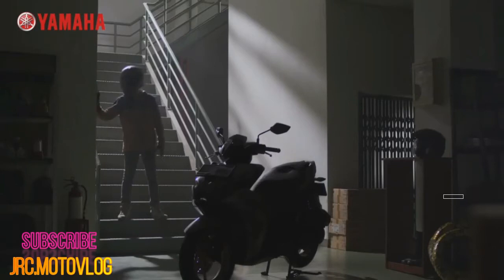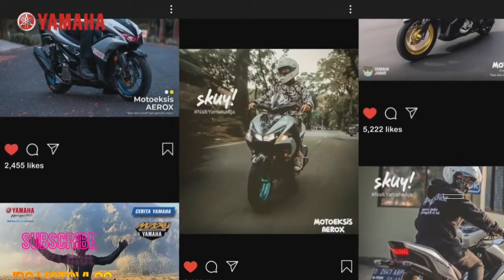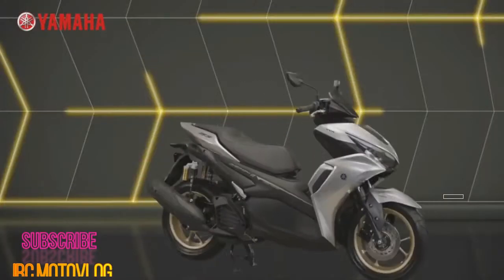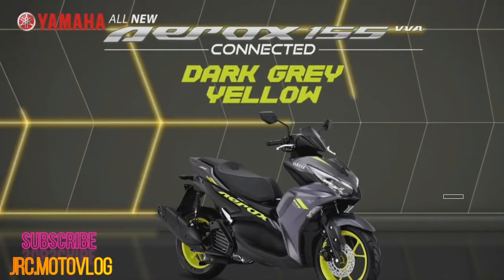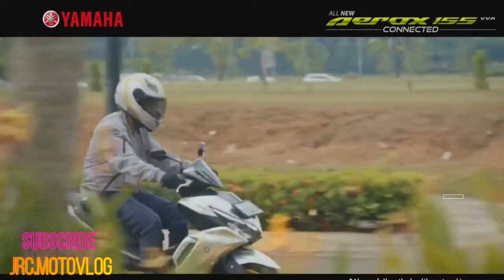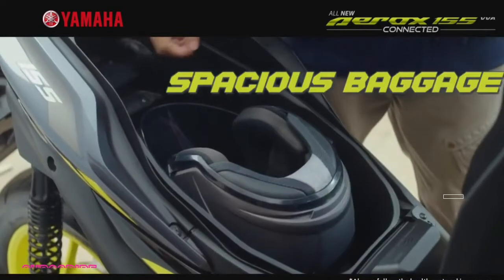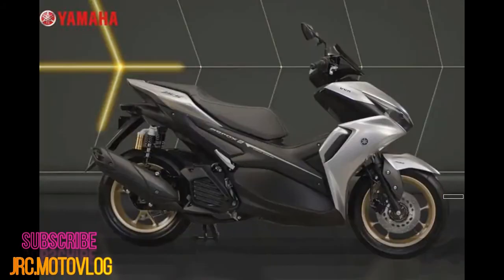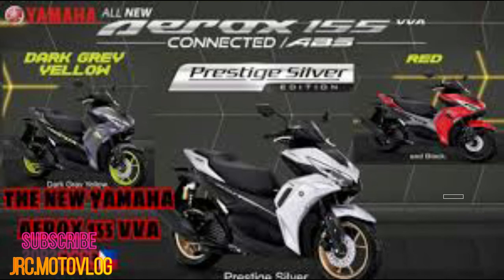Yamaha Aerox 2021 Full Video Specs with Audio